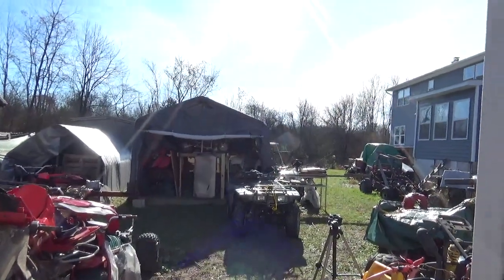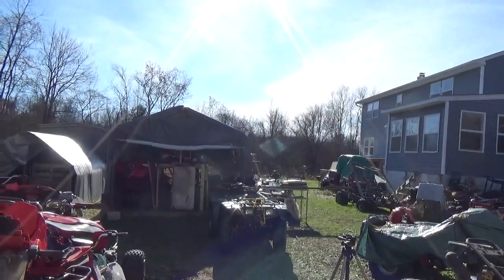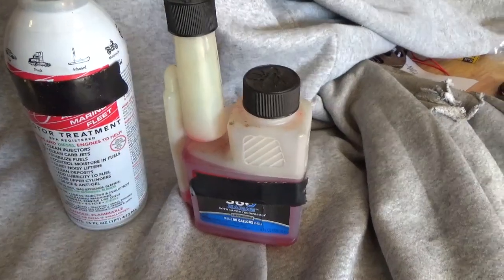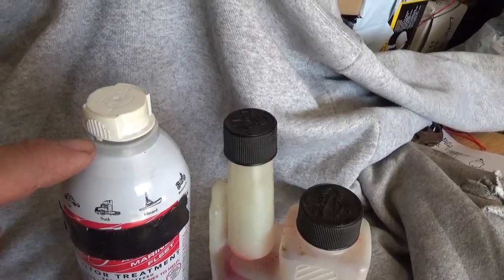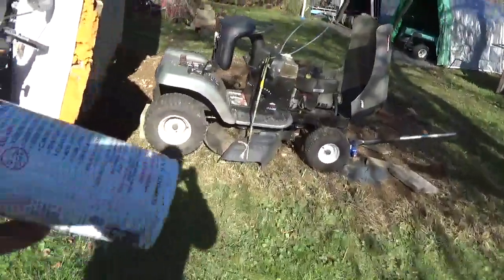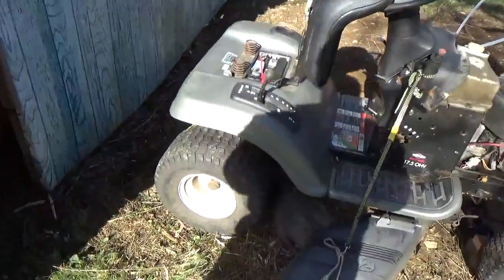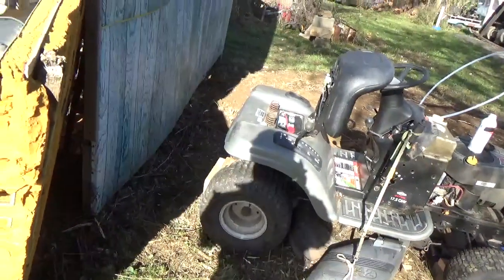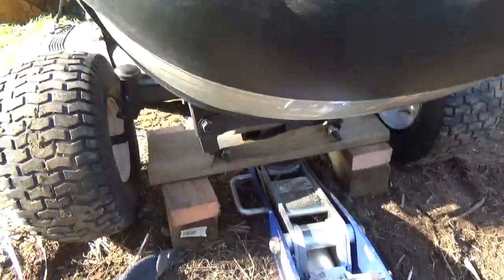Preparing a Sears Tractor for outside winter storage,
Preparing a Sears Tractor for outside winter storage, 6 basic steps, drain gas, add fresh stabilized fuel and run engine, get weight off tires, remove battery, clean deck, and cover tractor,. Harvey Spooner, Hoarding Mayhem, 11_15_2017,